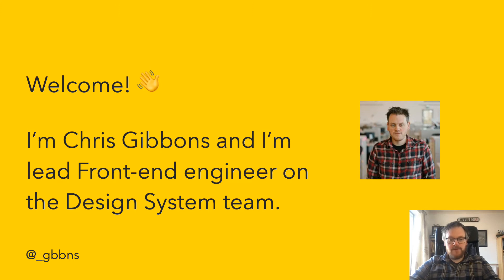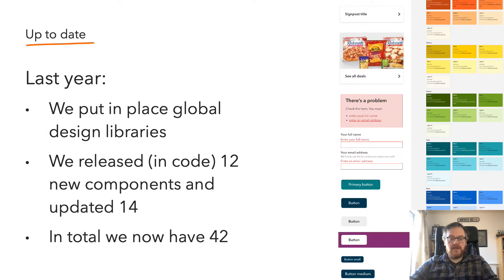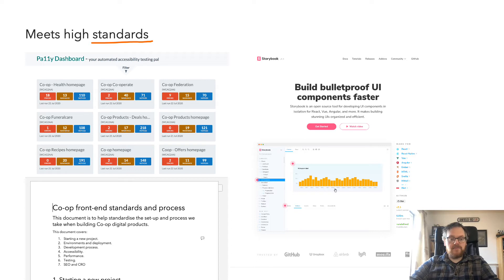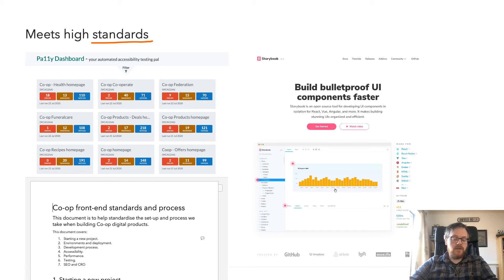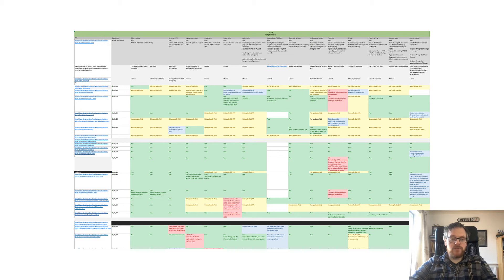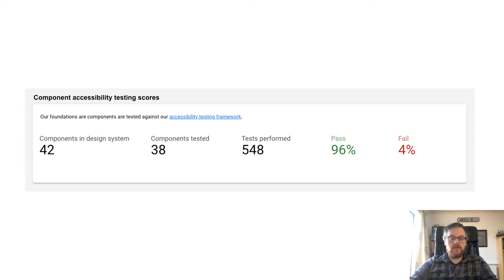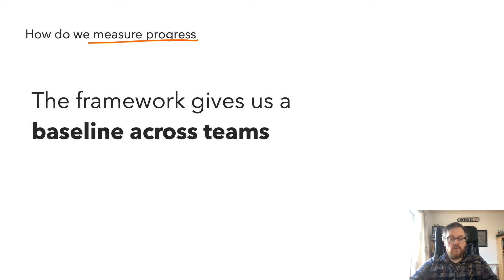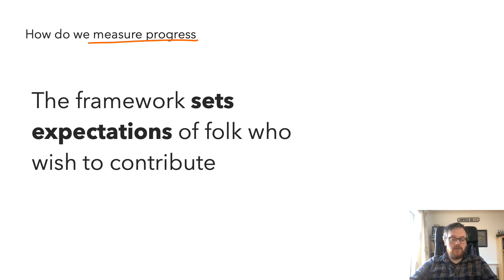Design System - Chris Gibbons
We are using for Q&A, If you have a question for a speaker, please include their name. The Q&A isn't live but we'll collate all questions and direct them to speakers with a blog post being produced after the event where we aim to cover all questions asked.

Use the Youtube comments section for general chat.

Code of conduct:
Be inclusive
Be respectful
Be kind
Be open to feedback
Don’t be offensive
Don’t discriminate against anyone

(This is a shortened and adapted version of the Open Source Code of Conduct, you can read it in full